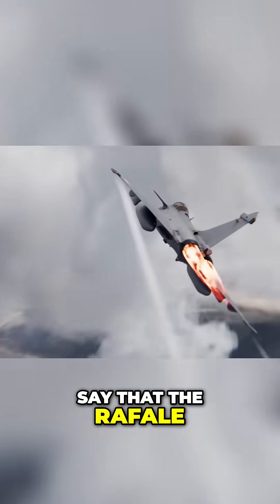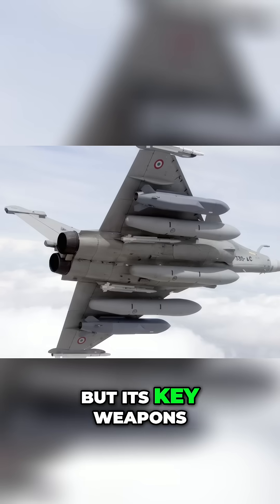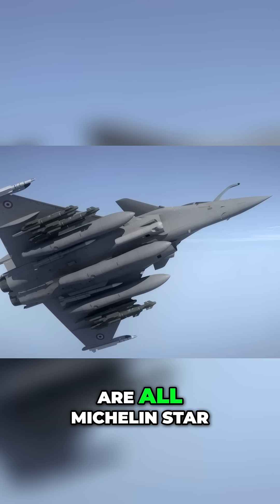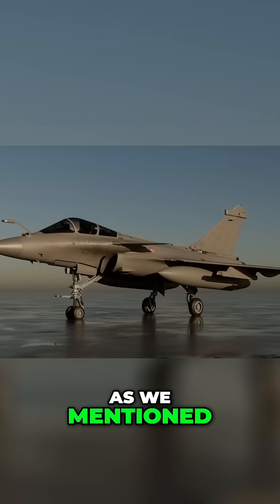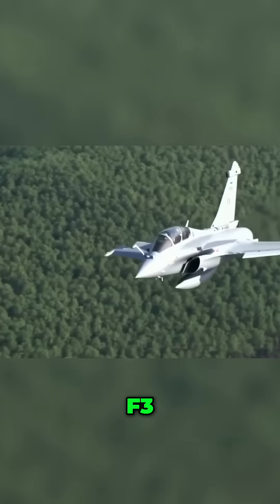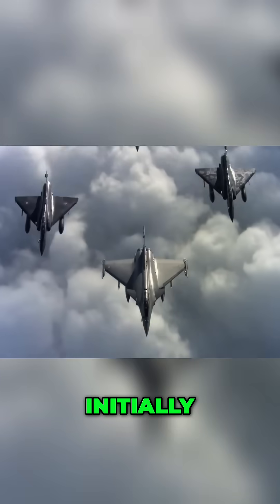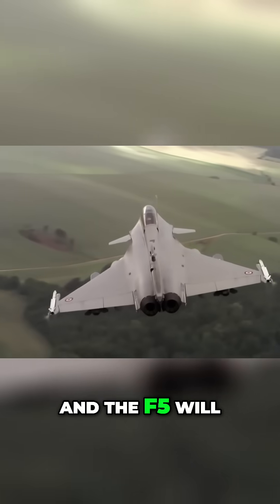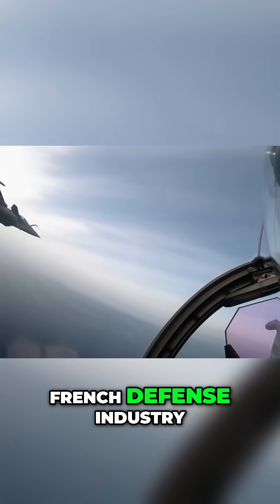Rafale Fighter Jet: All-French Powerhouse Explained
The Rafale fighter jet boasts all domestic weaponry for any mission. Its key weapons are Michelin star approved and made in France. The future F5 upgrade is in development, with the latest F4 variant featuring an AESA radar.